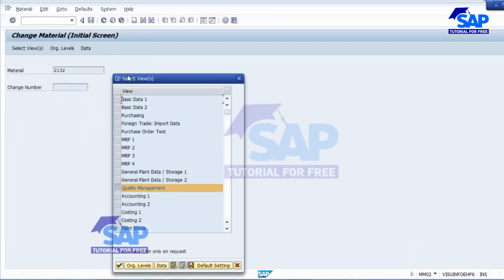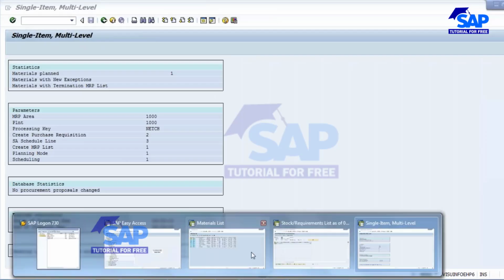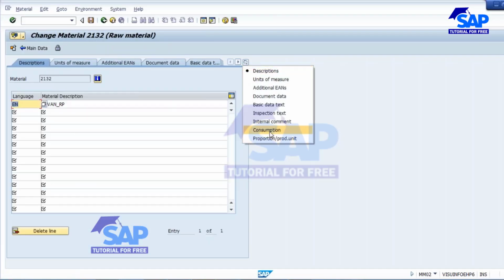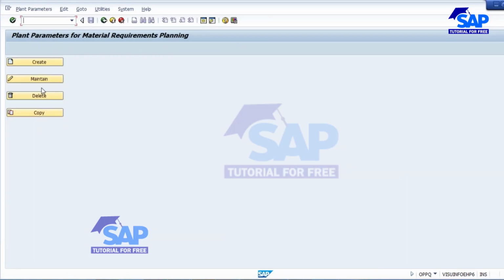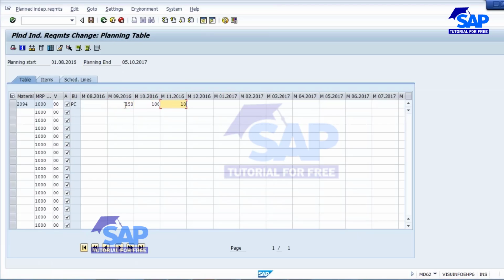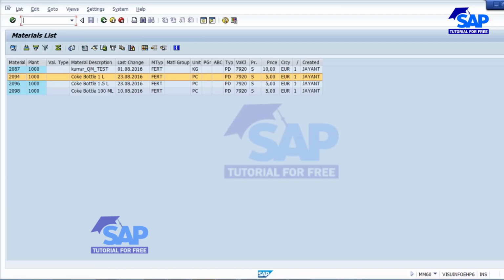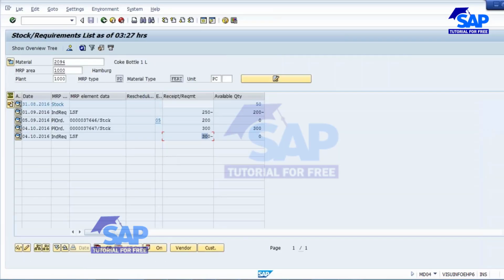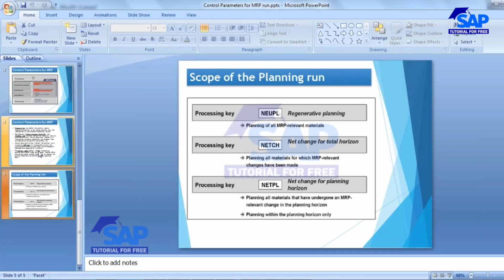SAP PP Material Requirement Planning | Methods of Executing MRP - Part 2 | SAP Production Planning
SAP PP Material Requirement Planning | Methods of Executing MRP - Part 2 | SAP Production Planning | SAP Tutorial For Free | SAP ERP Online Training | SAP Hana

01. SAP PP Introduction
02. SAP PP Common Tables
03. SAP PP Organization Structure
04. SAP PP Integration with Other Modules
05. SAP PP Master Data Material Master
06. SAP PP Bill of Materials
07. SAP PP Work Center
08. SAP PP Routing
09. SAP PP Standard SOP
10. SAP PP Sales Operation Planning
11. SAP PP Demand Management
12. SAP PP Creating PIR
13. SAP PP Material Requirement Planning
14. SAP PP MRP List
15. SAP PP Long Term Planning
16. SAP PP Production Orders
17. SAP PP Production Order Change
18. SAP PP Production Order Confirmation
19. SAP PP Canceling Production Order
20. SAP PP Capacity Planning
21. SAP PP Capacity Leveling
22. SAP PP Goods Receipt
23. SAP PP Stock Overview
24. SAP PP Goods Issue
25. SAP PP Goods Issue Reversal
26. SAP PP Lean Manufacturing